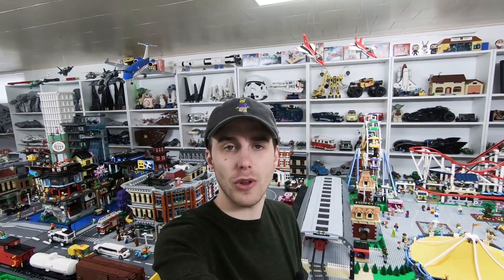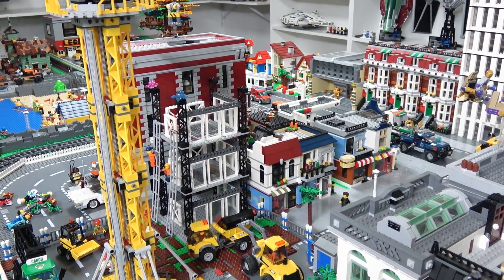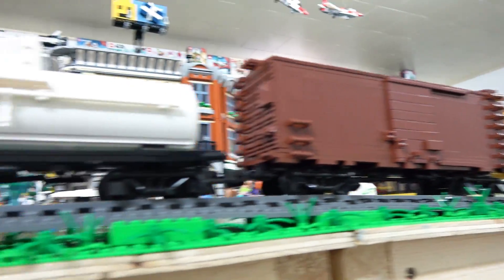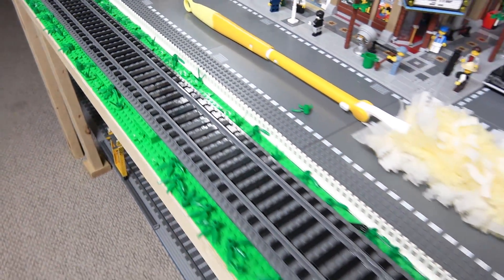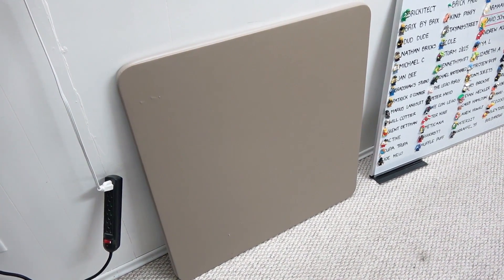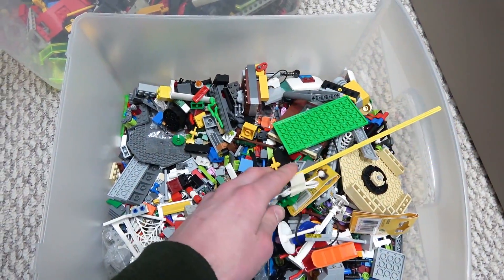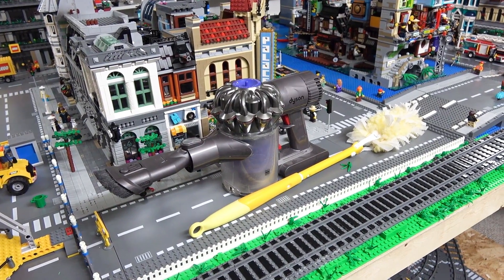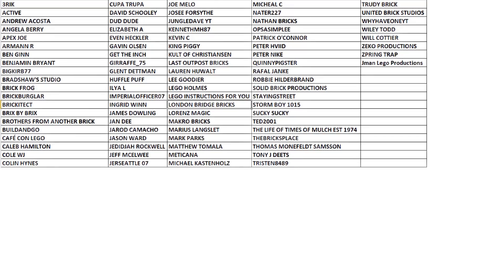LEGO Room VLOG | Current Projects & More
In this video, we discuss many exciting LEGO topics such as current projects, tips to build a City, sorting parts, managing dust, camera equipment and much more!
Make sure to check out this fun and informative LEGO VLOG for April 2020!